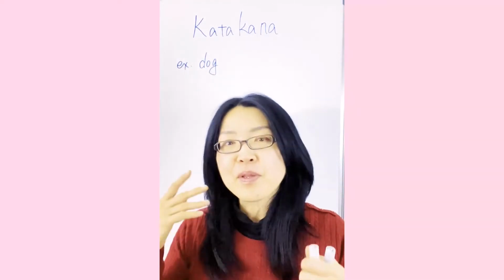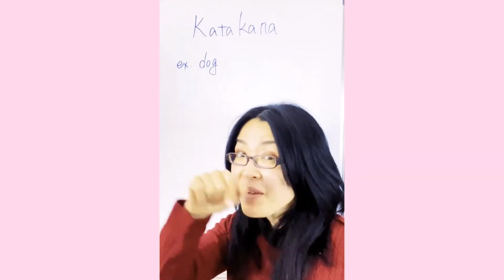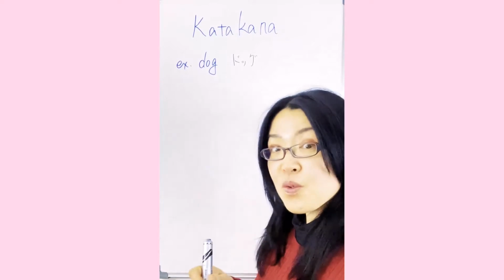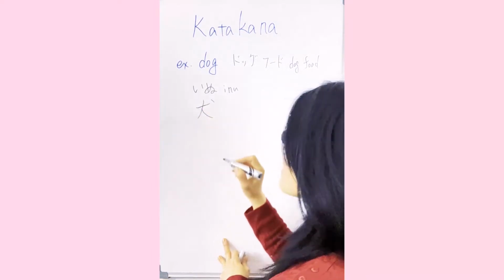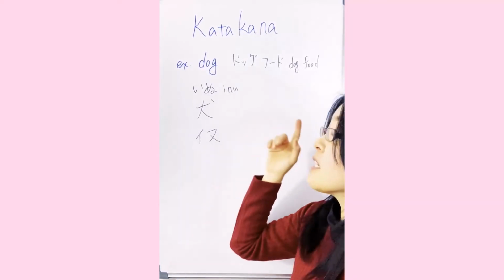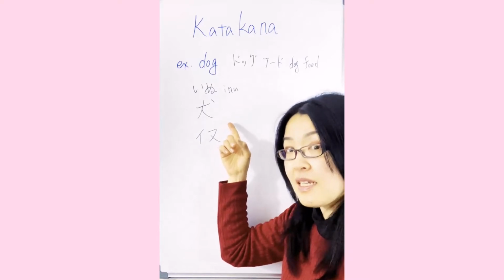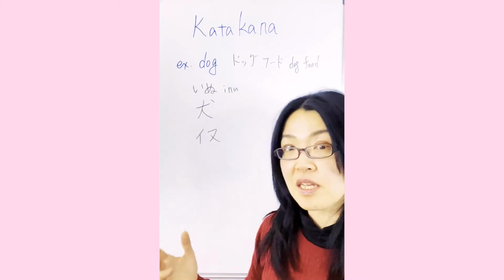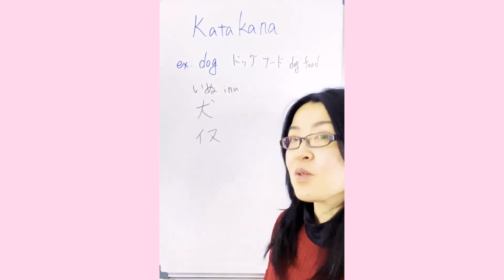You may not know how to use Japanese Katakana!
Many learners think Katakana is only for writing foreign words.
But it's not true!
In this video, I show you one of the Katakana usages. 😉

Want to master Katakana?
Check this book!
【Complete Japanese Katakana】

Complete Japanese Katakana

【Learning Notebooks】

【Learning resources】